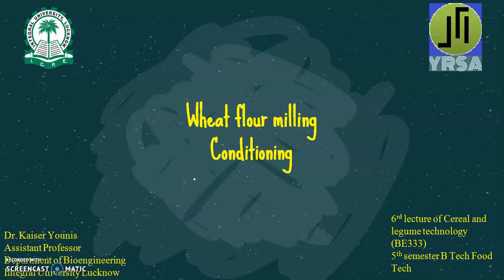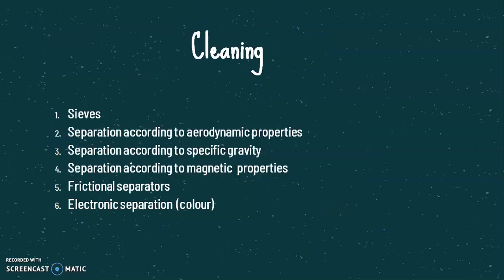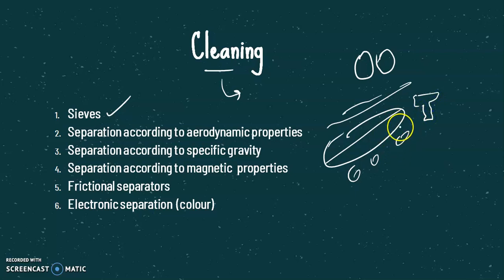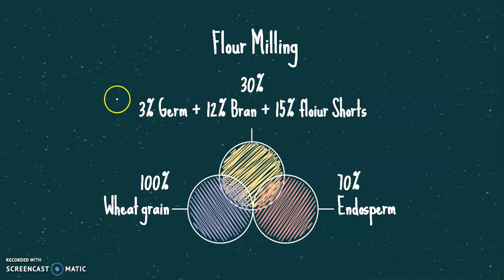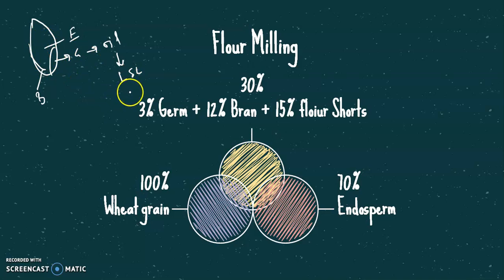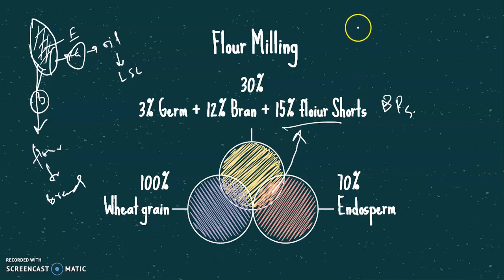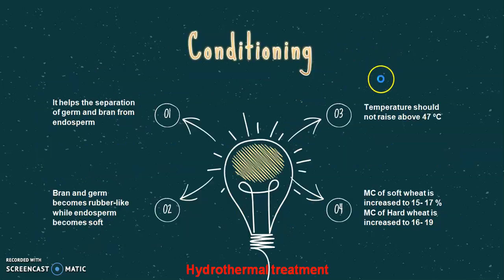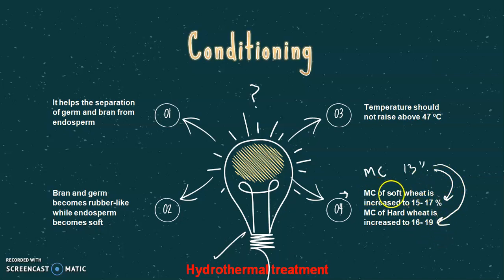Wheat Conditioning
Conditioning is the process of adding water to wheat to toughen the bran and soften the endosperm and thus improve the efficiency of flour extraction.